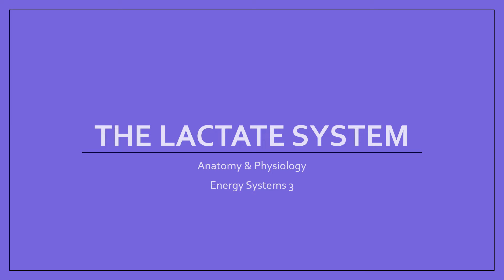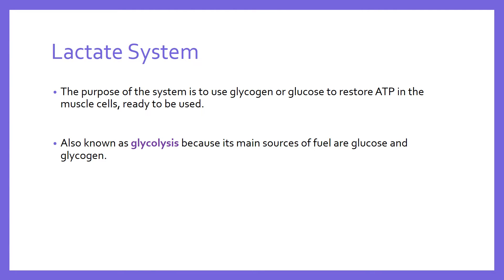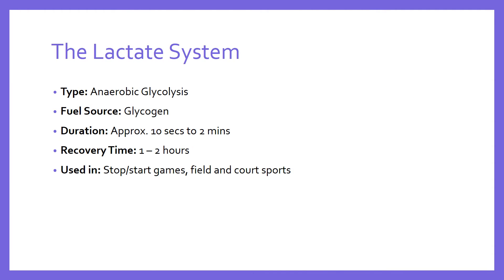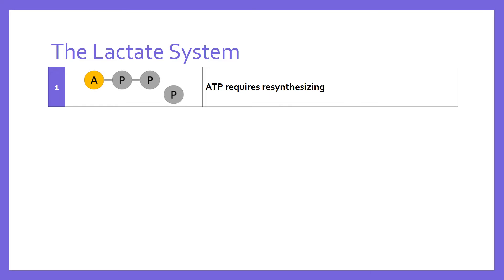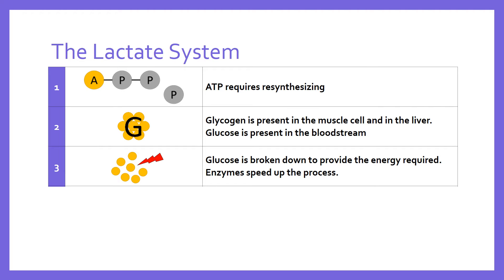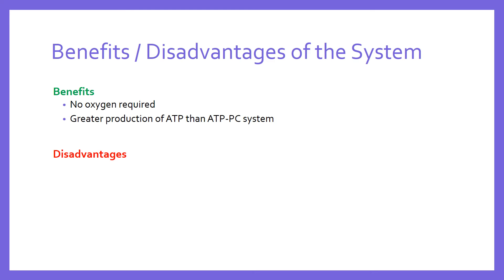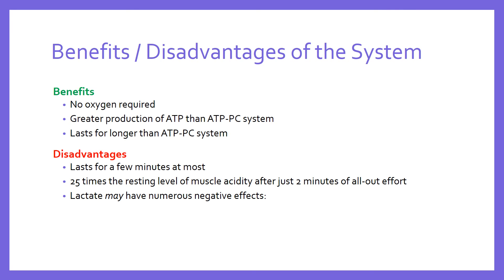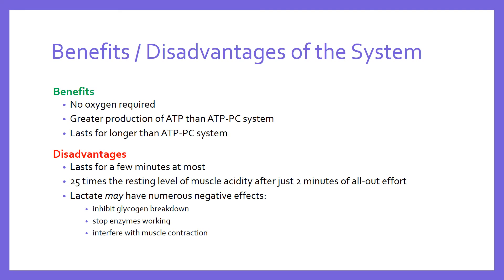The Lactate System | Energy Systems 03 | Anatomy & Physiology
E The effects of exercise and sports performance on the energy systems
E3 The lactate system in exercise and sports performance